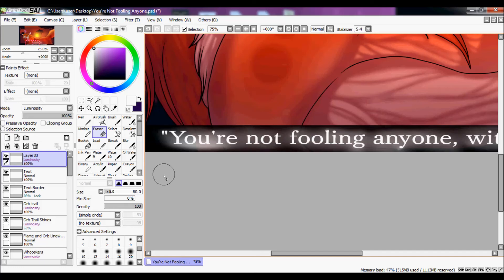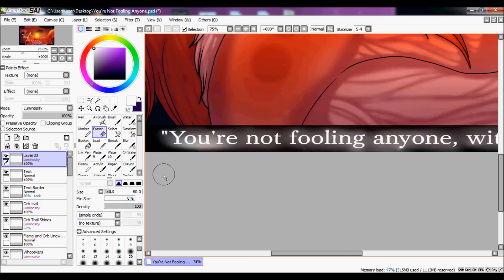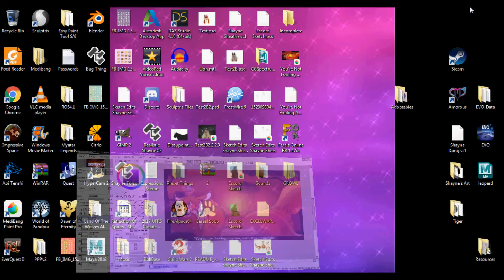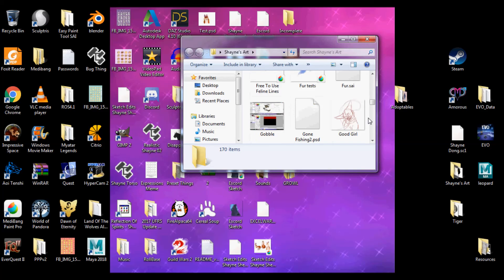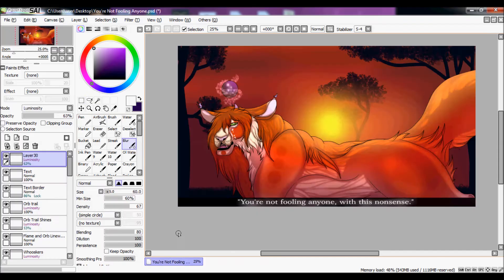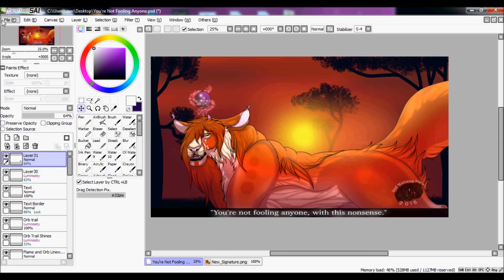Youre Not Fooling Anyone Speedpaint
Took me awhile to make this one together, had some problems with editing, so I had to redo quite a few things.

Info:
-Songs are named IN the video, and I am making NO profit off of this video.
-Tools Used: Paint Tool SAI, a USB Mouse, MediBang Paint Pro, WIndows Movie Maker
-Character and character's design belong to me